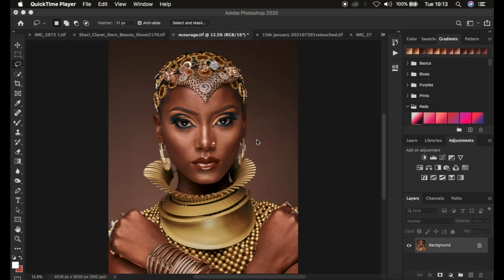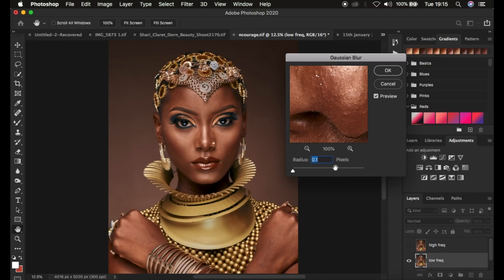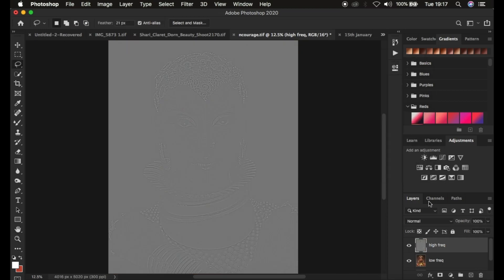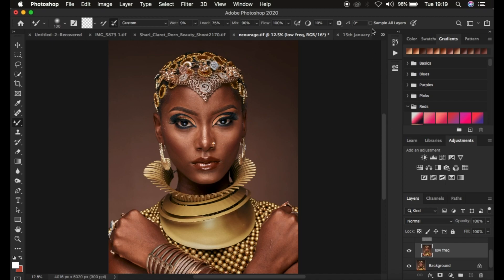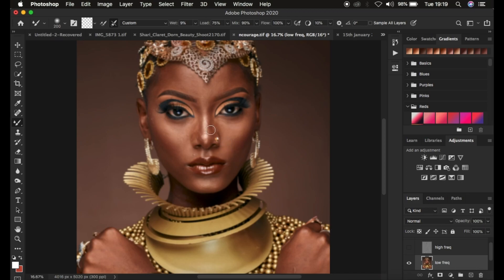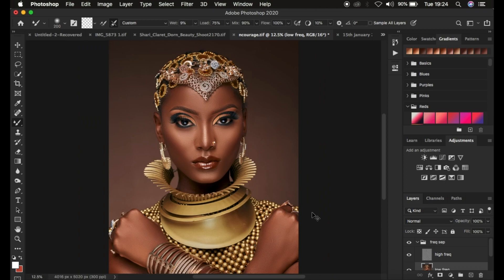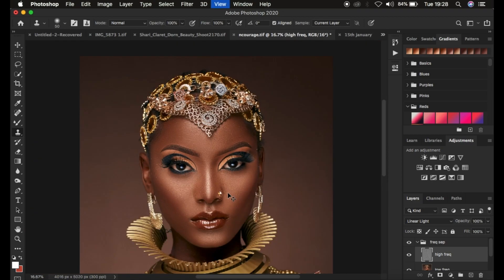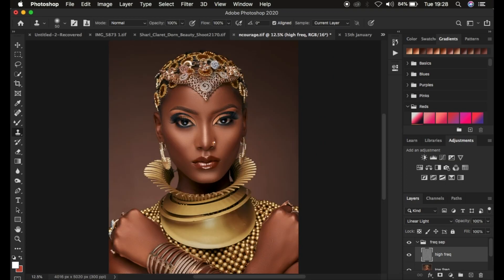Understand Skin Retouching In 10 Minutes | Frequency Separation Step By Step Tutorial